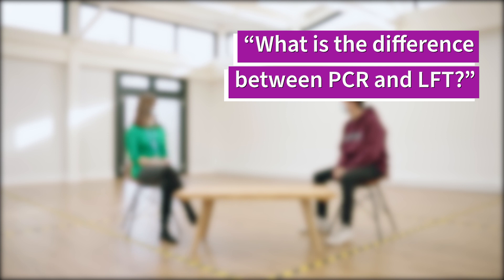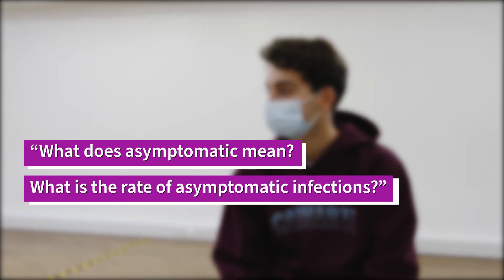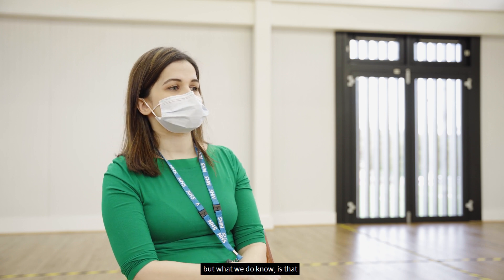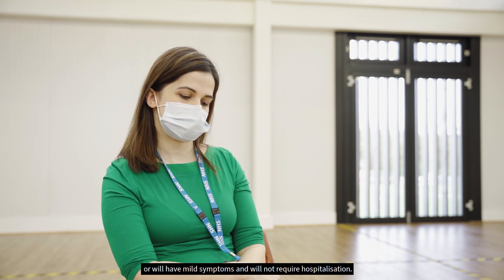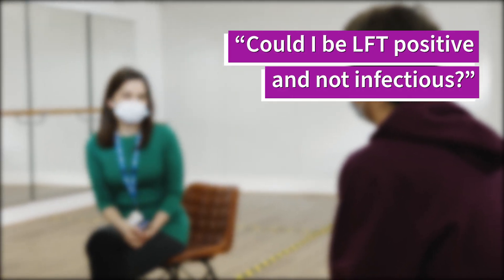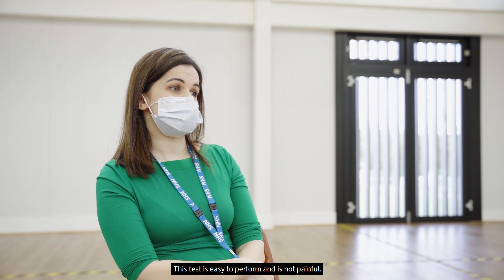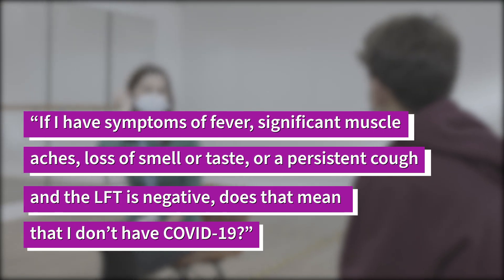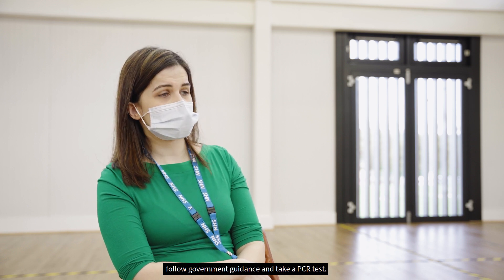Q&A – Lateral Flow Tests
Created by Toby Hillery
Many thanks to Ben Parker (Durham University), Dr. Laila Sayeed, Registrar Infectious diseases and virology, and colleagues at the Newcastle upon Tyne Hospitals, NHS Foundation Trust